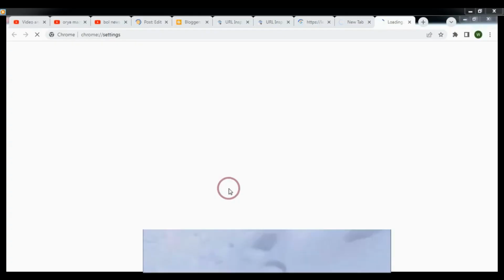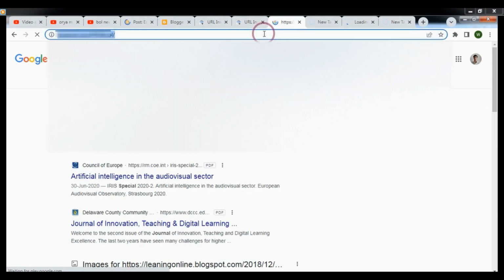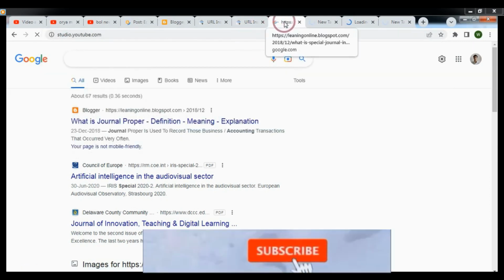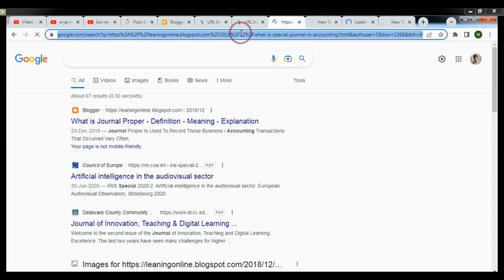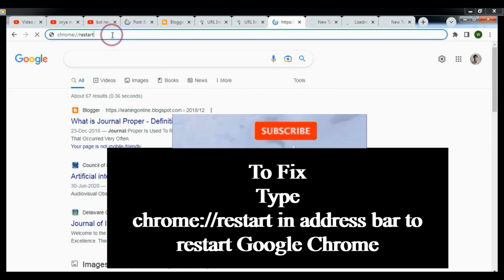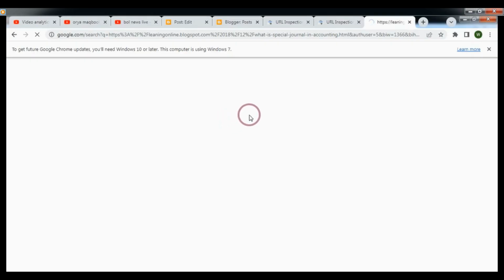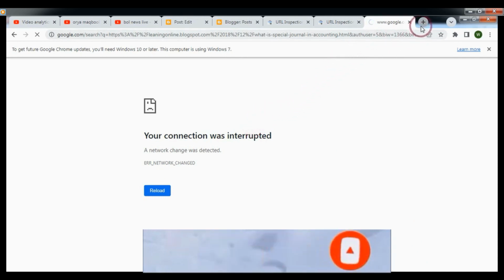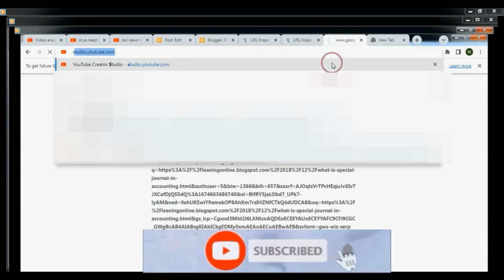How To Fix Google Chrome New Tab - Chrome Address Bar Enter Search Not Working Or Loading Or Opening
How To Fix Google Chrome New Tab Not Working / Loading / Opening - Chrome Address Bar Enter And Search Not Working (2023)
How To Solve Chrome Tab Is Not Working / Loading / Responding (Windows Vista 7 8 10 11)
You can solve Google Chrome Tab or New Tab Not Working Problem. You can also fix chrome New Window not working / loading problem easily. Chrome Home Page or Search or URL enter in address bar not working problems are also solved easily. It may be possible that you search for YouTube / Google or enter URL of YouTube Studio or Google Home Page in Chrome address bar but it is not opening, then you can fix it easily.